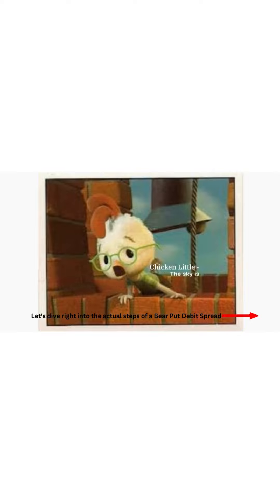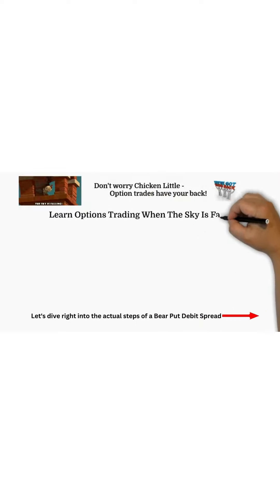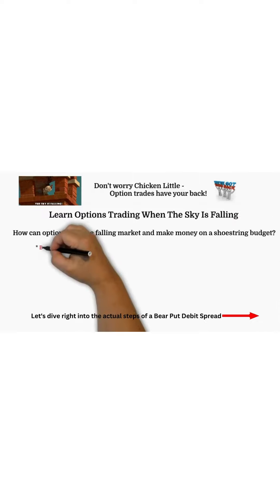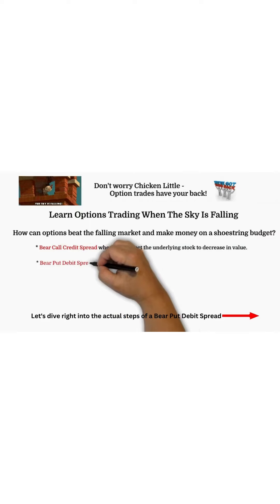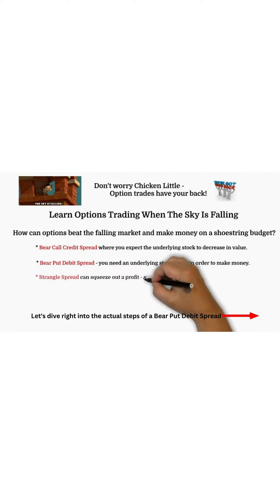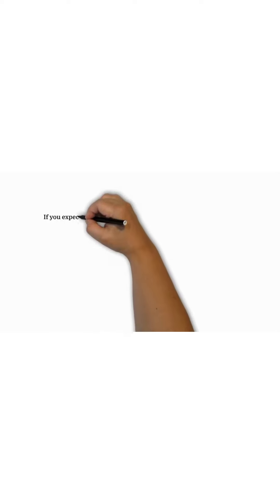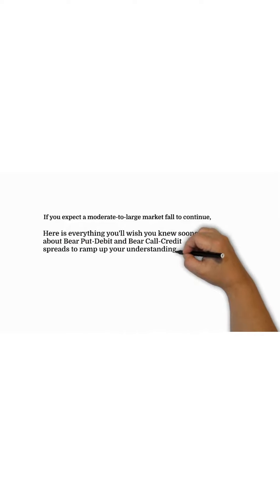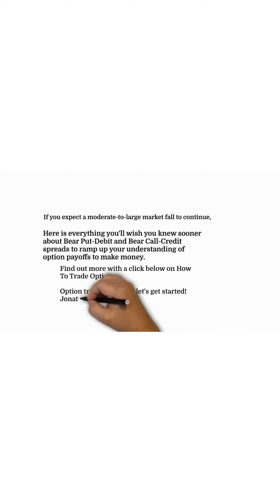Chicken Little, MAX VO, Jonathon, Video, Sept. 9, 2024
How To Trade Options : Step-by-Step Details
How trading options can beat a falling market and make money on a shoestring budget @